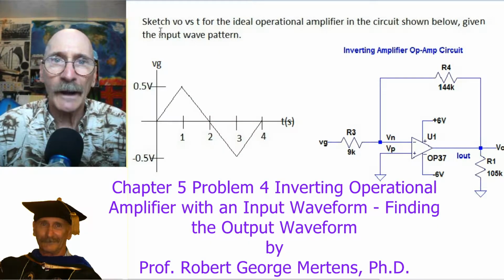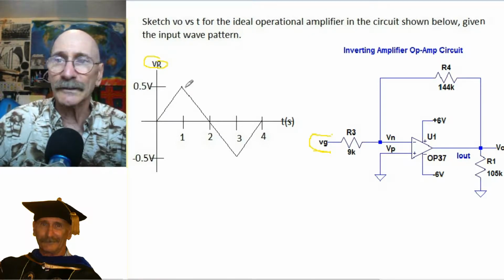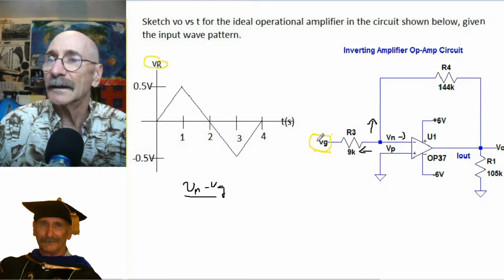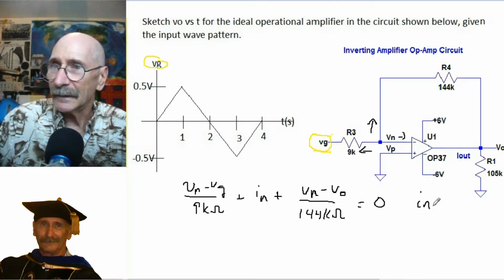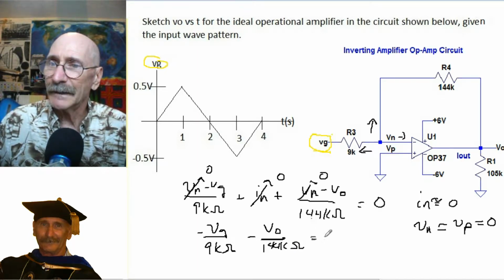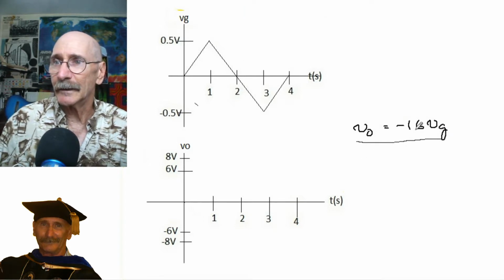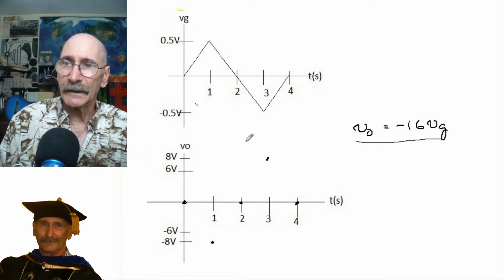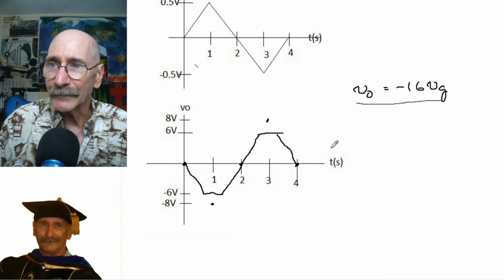EEP Electrical Networks Chapter 5 Problem 4 Op Amp Inverter Waveform Output v04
Chapter 5, Problem 4 Inverting Operational Amplifier with Input Waveform - Find the Output Waveform
by Prof. Robert George Mertens, Ph.D.

In this problem, we have an inverting ideal operational amplfier (op-amp) and we're given an input wave form.  The objective is to find the output wave form.

Here are the various prices for versions of Mathcad.  The university student version is only $59.99. Find those